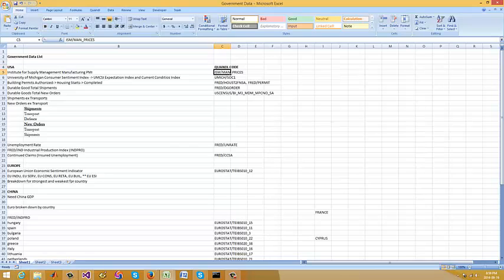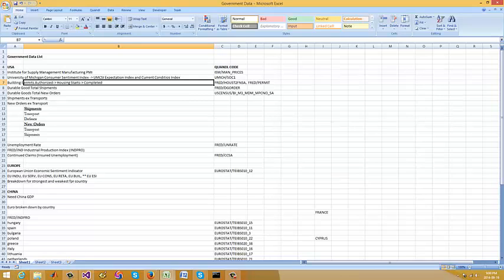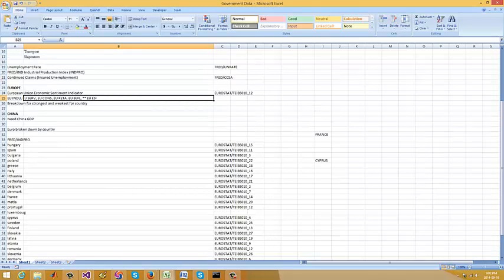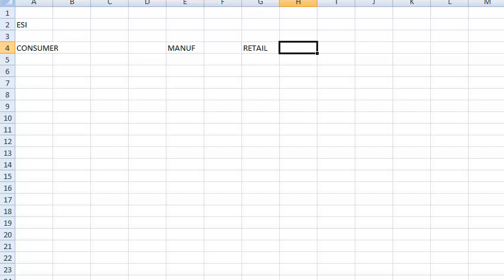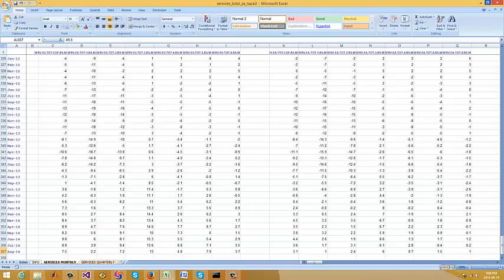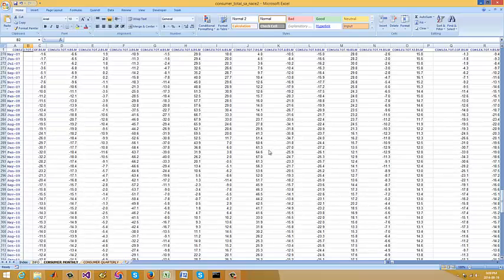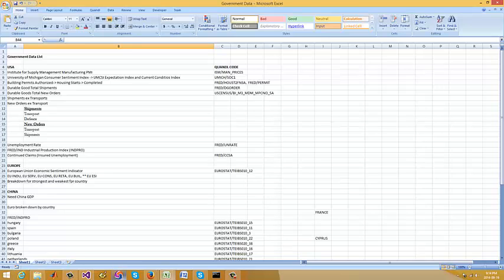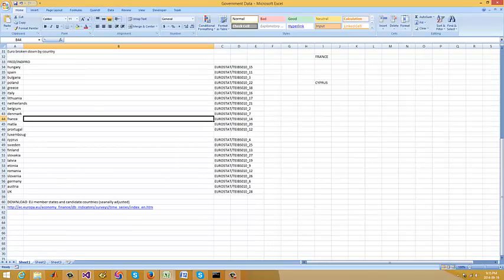How to use to government data to long short for profit with automated trading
This is a very powerful which